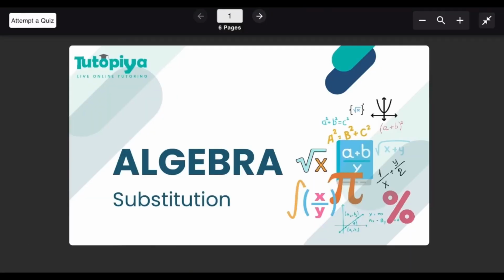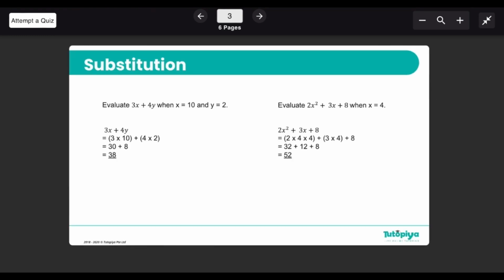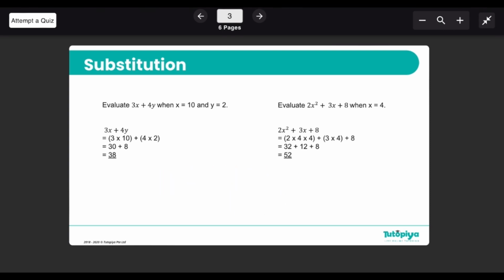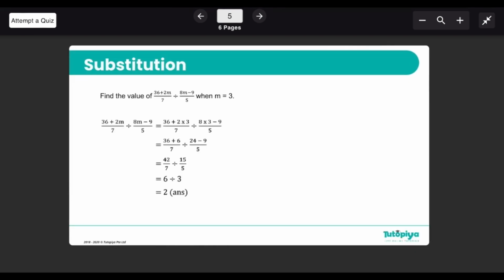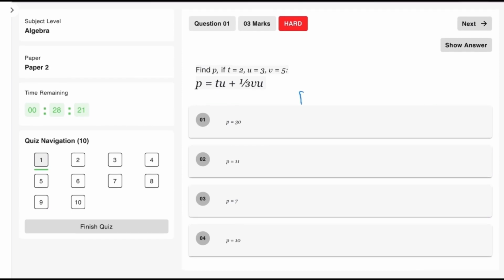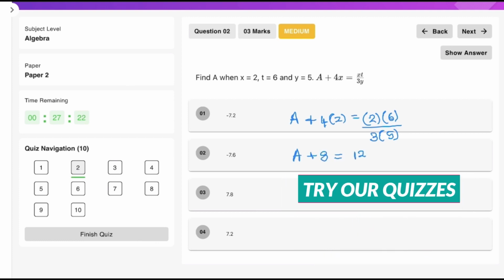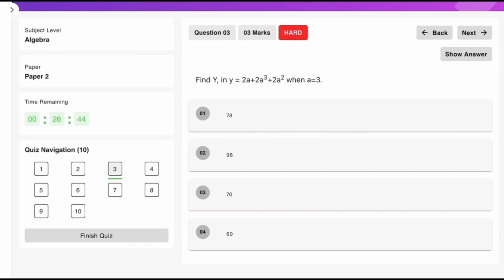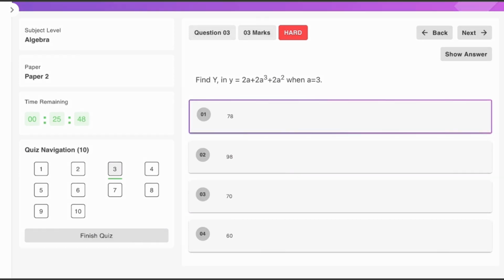Mastering Substitution in IGCSE Math: Your Ultimate Guide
🌟Are you struggling with Substitution in IGCSE Math?😩 Don't worry, Tutopiya got you covered!

In this ultimate guide, we'll be exploring the exciting world of Substitution, specifically focusing on how to substitute values into expressions and equations. 🧐📏💡

Our expert tutors will guide you through the fundamental concepts, equations, and techniques you need to know to master Substitution like a pro.

Join us in this exciting journey of mastering IGCSE Math! 💻📚

Our online resources are available anytime, anywhere, so you can study at your own pace.